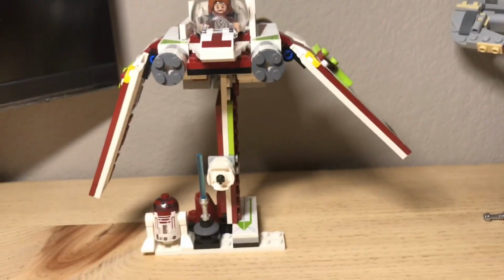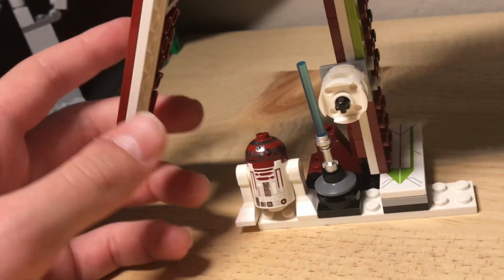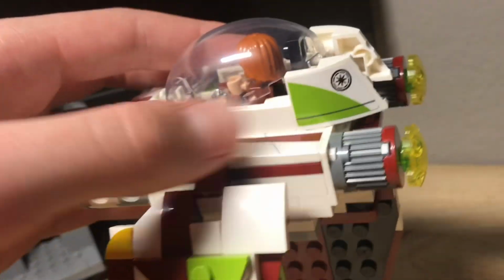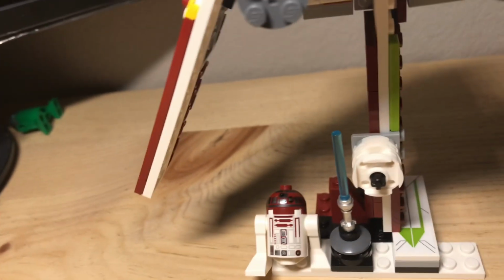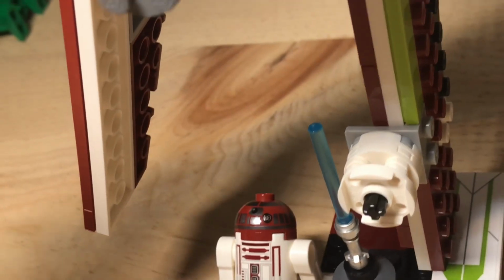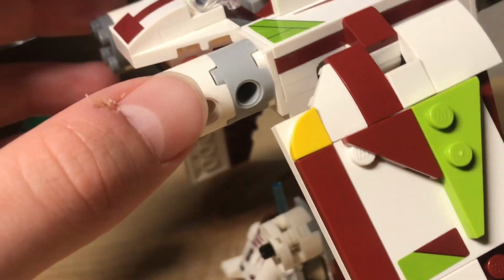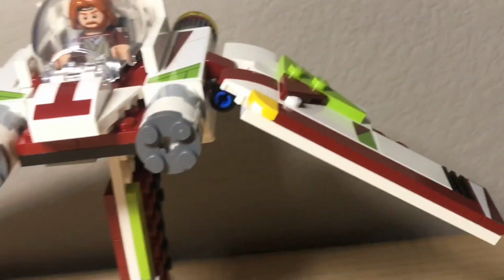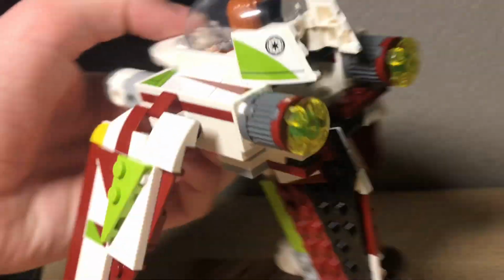I Destroyed Obi-Wans Star Fighter and Turned it Into…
I enjoy making these videos, although I wasnt quite in the mood while I did this one it was still fun to edit when I was feeling better